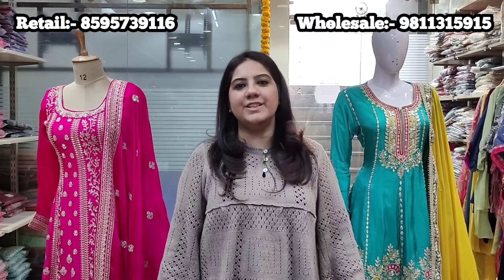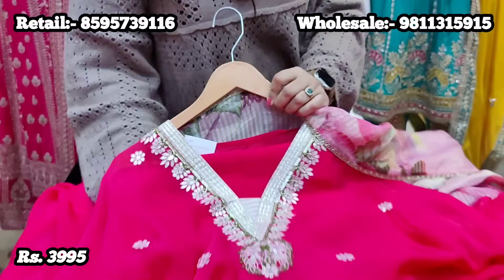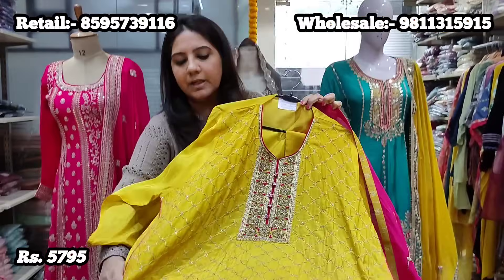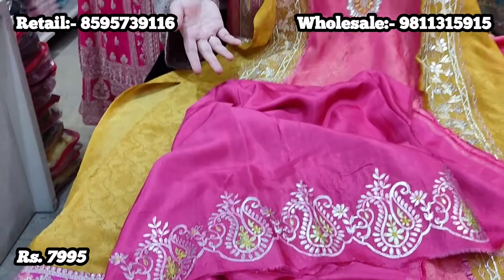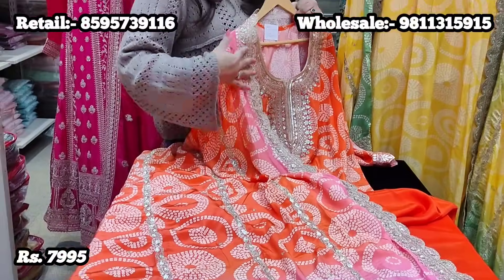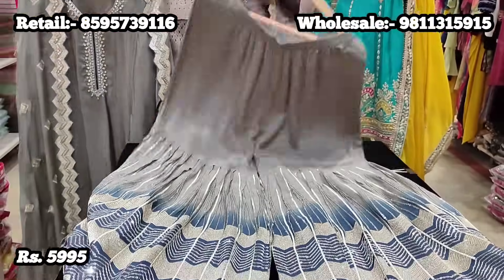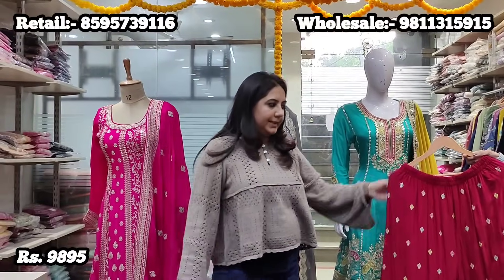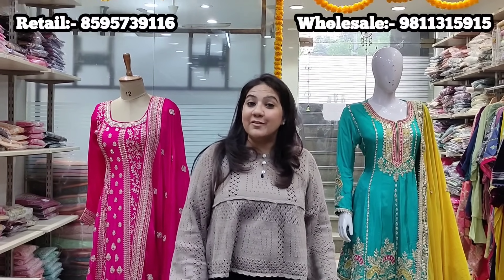दिन शगना दा - Wedding Edit by Pink n Lime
Hi Everyone,

*We do not offer any COD facility .
*Mode of payment will be Paytm / Gpay / account transfer .

Orders are booked on first come first serve basis .
Please note : Parcel opening video is mandatory for any claim of defect .

Store Address
Pink n Lime
D-9 LGF , Central Market
Lajpat Nagar -2, New Delhi - 110024
Near V-Mart and Lajpat Nagar metro station Gate No. 5..

People who like this video also search for:-